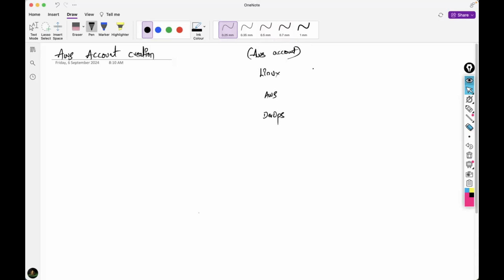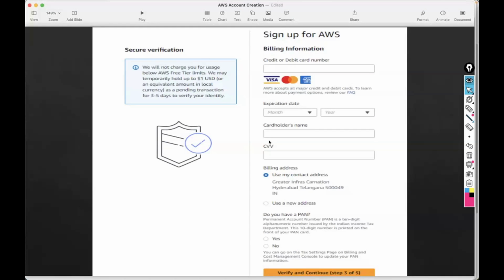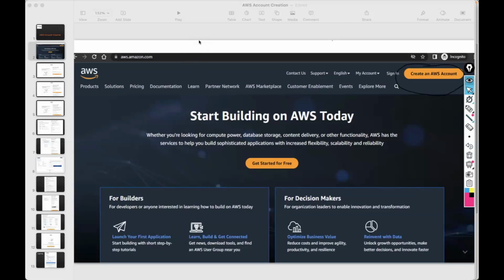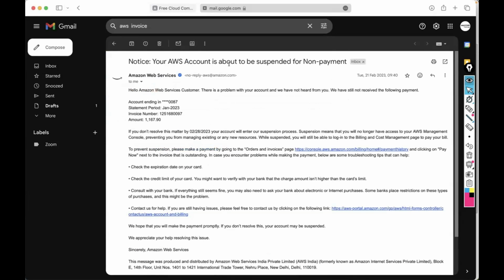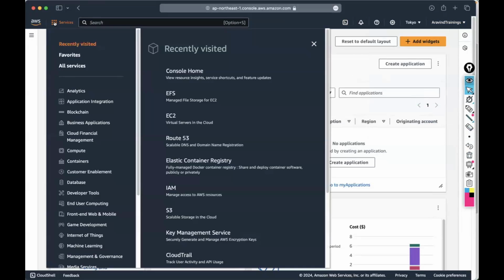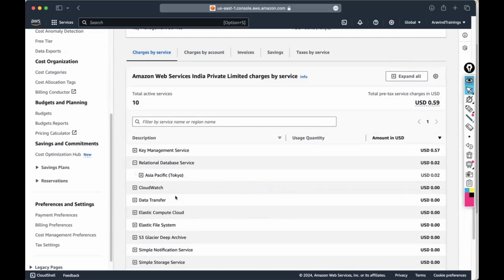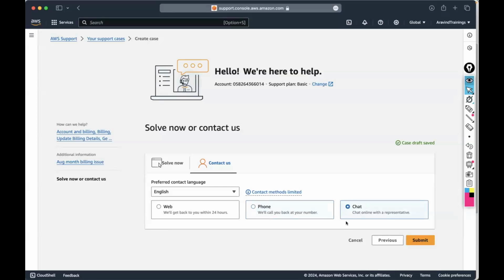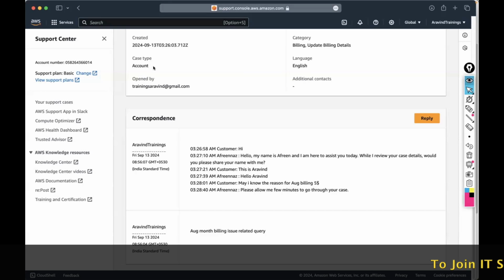AWS & DevOps Realtime online Training Batch-2 Session-2 By Aravind from Raj Cloud technologies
💡 About Raj Cloud Technologies :

  🎈 RealTime Projects
  🎈 Industry Matching use cases
  🎈 Live Coding
  🎈 Real-time Environment
  🎈 Class Notes
  🎈 Doubts Clarifications in Each Session
  🎈 Resume Preperation
  🎈 Interview Questions
 🎈 Mock Interview